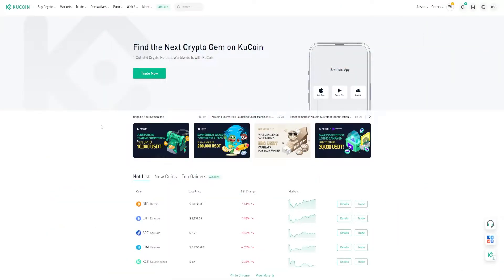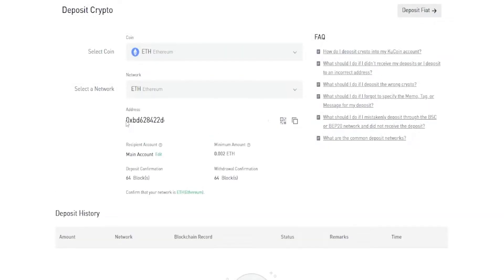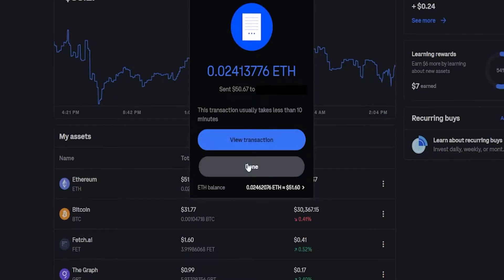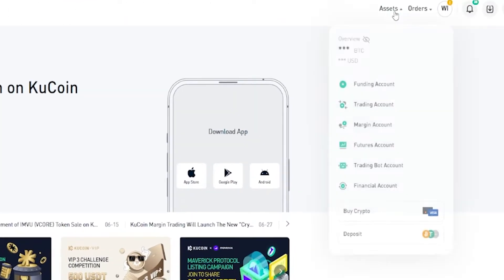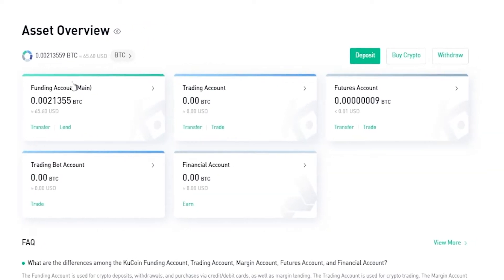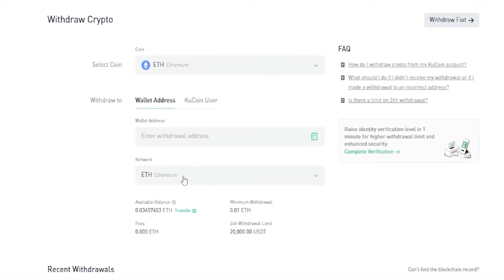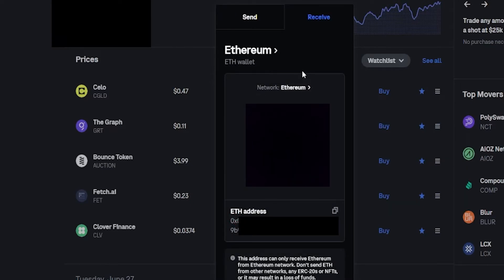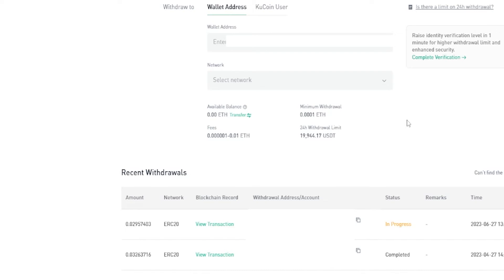KUCOIN - DEPOSIT AND WITHDRAW COINS - HOW TO TRANSFER COINS TO AND FROM KUCOIN - TUTORIAL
In this Kucoin tutorial, I will show you how you can transfer your coins (deposit and withdraw) coins to and from the Kucoin platform.  Depositing and withdrawing coins is a simple process but there re some things you need to make sure to do right or you can lose your coins in the process. Always make sure you're using the right addresses and make sure the network matches on both sides of the transaction.  In this tutorial I will demonstrate with to deposit coins from Coinbase to Kucoin and how to withdraw coins from Kucoin to Coinbase as an example.

SIGN UP TO KUCOIN HERE FOR A PERMANENT 5 PERCENT DISCOUNT ON TRADING FEES AS WELL AS RECEIVE CURRENT PROMOTIONAL BONUS

*** RECOMMENDED VIDEOS ***

Timestamps/chapters

00:00 Intro
00:20 Deposit crypto
03:13 Withdraw crypto
07:54 Outro